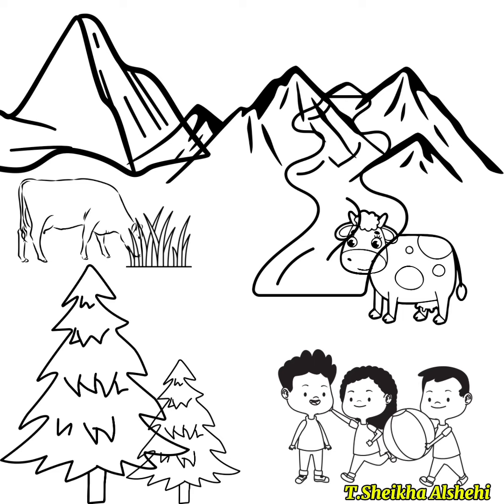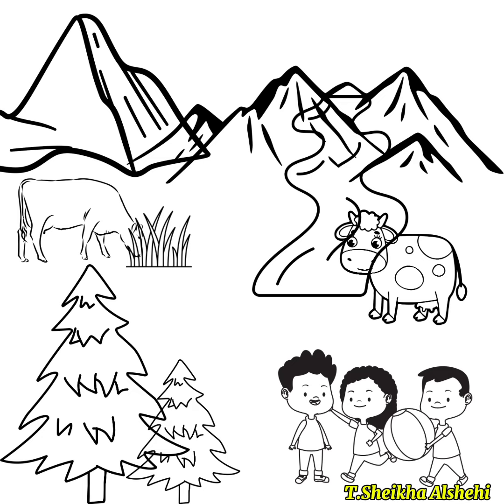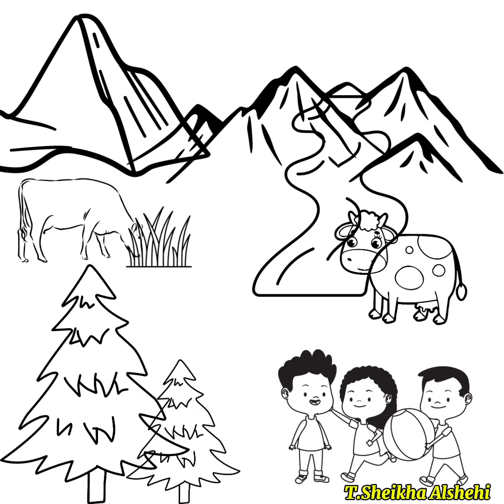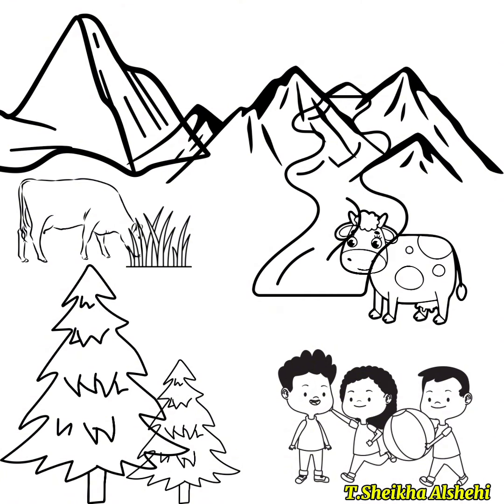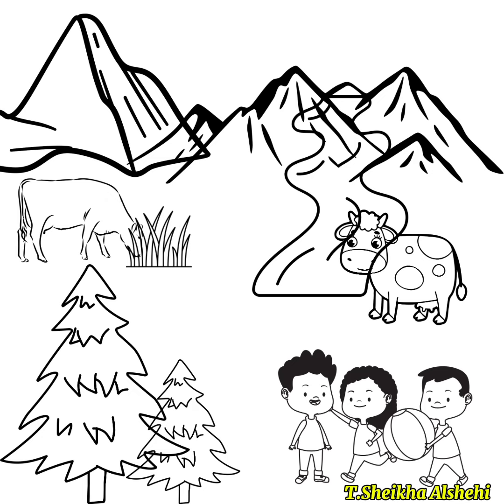Grade 4 unit 3 listen and colour